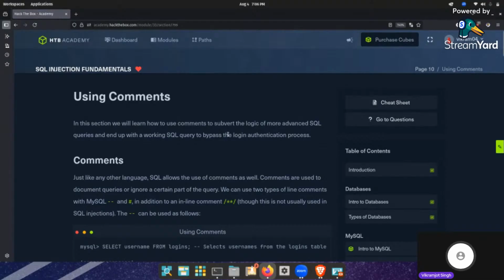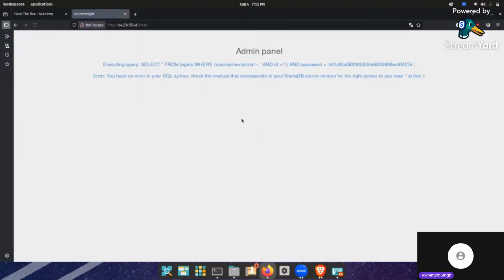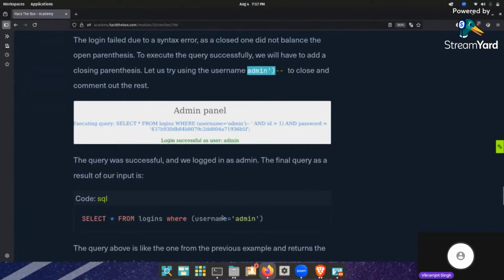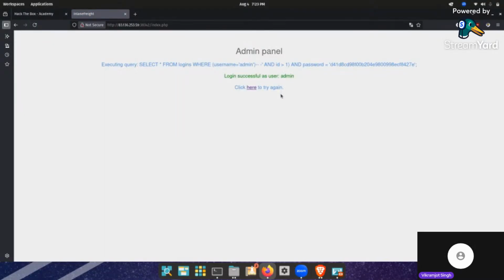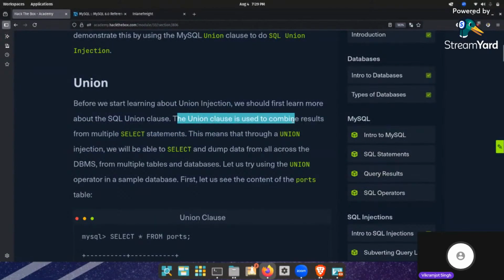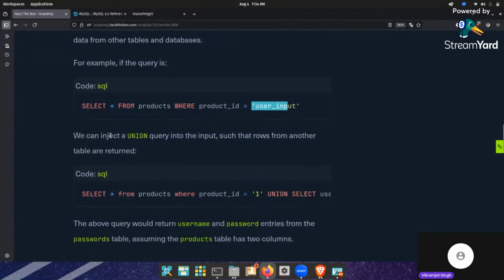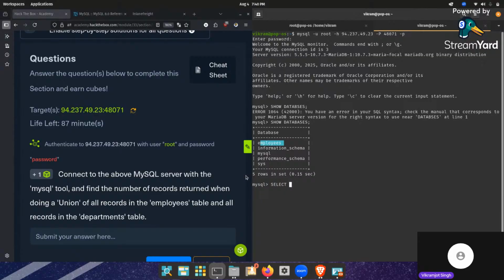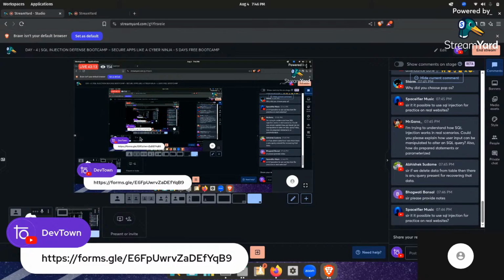DAY - 4 | SQL INJECTION DEFENSE BOOTCAMP – SECURE APPS LIKE A CYBER NINJA - 5 DAYS FREE BOOTCAMP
🚀 SQL Injection Defense Bootcamp – Secure Apps Like a Cyber Ninja 🛡️🔥

Ayo, hackers beware! Dive into DevTown’s FREE 5-Day SQL Injection Defense Bootcamp and level up to cyber ninja status, shutting down vulnerabilities like a boss! 💪 Noob or security simp, this is your hack-proof glow-up — no XP needed to build a lit defense toolkit that’ll have job offers flooding in. 💼✨

📌 What’s the Hack? Your 5-Day Defense Quest 🗡️
5 days of absolute fire to master SQL defense:
1️⃣ Day 1: SQL Injection Basics & ZAP Scanning
Unmask SQL injections, scan with ZAP, set up Replit/SQLite, and kickstart your toolkit. 🔍
2️⃣ Day 2: Parameterized Queries & Sanitization Slay
Master safe queries, sanitize inputs, and crush basic vulnerabilities. 💉
3️⃣ Day 3: ORM & Prepared Statements Hype
Harness ORM magic, lock in prepared statements, and tackle complex threats. 🔒
4️⃣ Day 4: WAF Setup & API Fortification
Deploy Web Application Firewalls, secure APIs, and block advanced injections. 🚧
5️⃣ Day 5: Live Demo Battle & Toolkit Glow-Up
Compete in a savage demo, polish your toolkit, and drop a hype video! 🎥

⭐ Why This Bootcamp is Peak Defense Vibes Only 🫶
🛡️ Hands-On SQL Defense with Real Tools
🛡️ Build a Portfolio That’s Hack-Proof Energy
🛡️ Free Certs from DevTown, Microsoft & Google
🛡️ Zero XP Needed — We Got You
🛡️ 100% Online & Noob-Safe Zone
🛡️ Live Classes with Eternal Replays
🛡️ Lit Squad on WhatsApp & Discord
📅 Mission Deets to Gear Up 📆

🗓 Launch Date: 1st Aug 2025 😎
⏰ Time: 7:00 PM IST (Live & Super Interactive)
⏳ Length: 5 Days of Pure Cyber Shield Shenanigans
📍 Base: Fully Online — Roll Up from Your Setup, Bestie!

💻 More DevTown Mayhem 🔥
Scope banger bootcamps like Web Dev, Data Science, or ML:

🧑‍💻 Meet Our Cyber Overlord – Ashish Modi 🐐
A total boss mentor unleashing knowledge to launch thousands into tech.

🎓 Own the Scene on Your Campus! 🌟
Become a Campus Ambassador and rally your crew with epic hype:

🔥 Defend Fierce. Secure Swift. Stay Unhackable! 🧊
In just 5 days, snag elite defense skills to lock down apps and drop a pro-level SQL portfolio.

Ignite your cybersecurity saga with DevTown! 💻⚔️